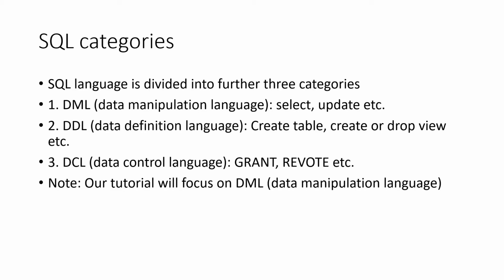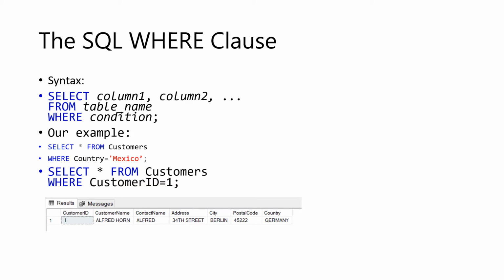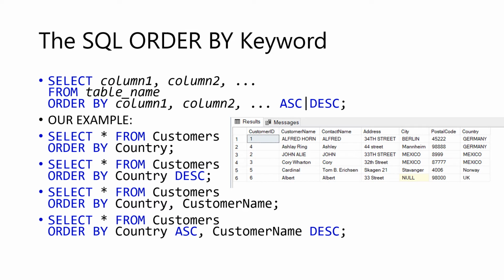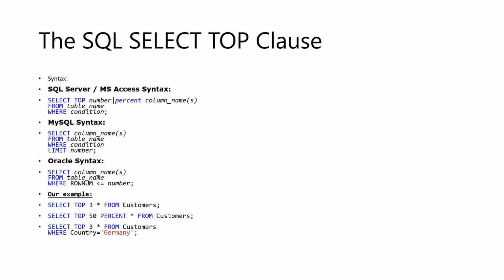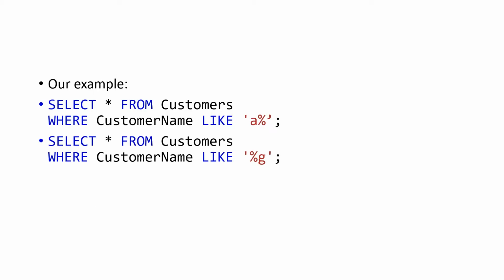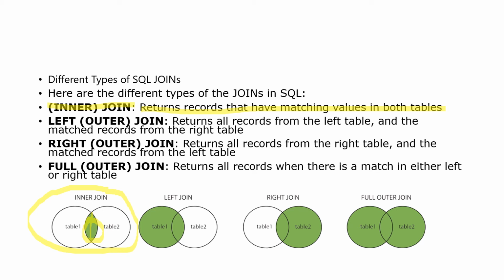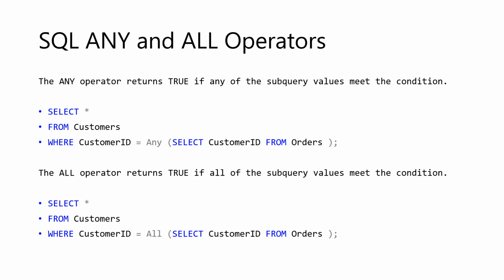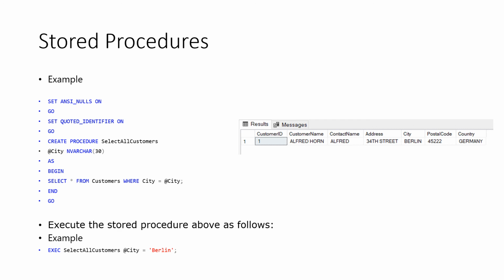sql tutorial for beginners. SQL functions, joins, stored procedures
SQL for beginners. A complete reference. sql tutorial for beginners